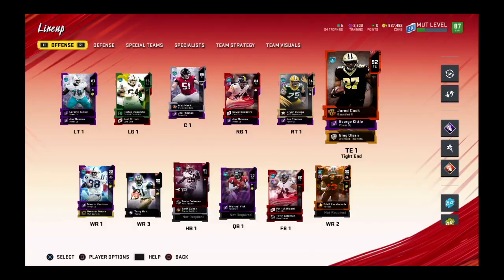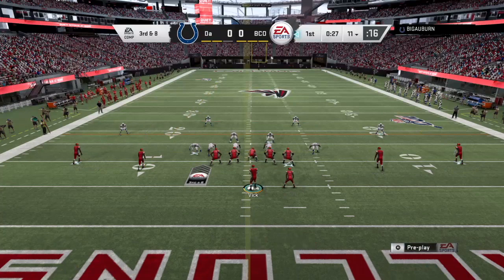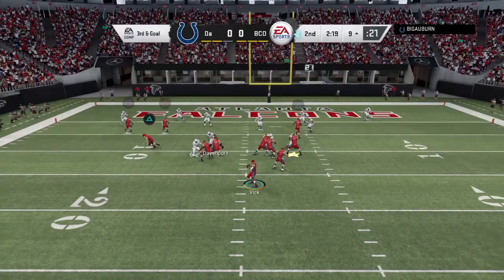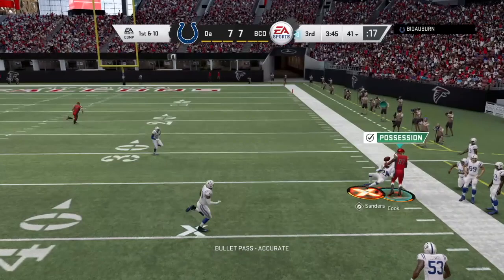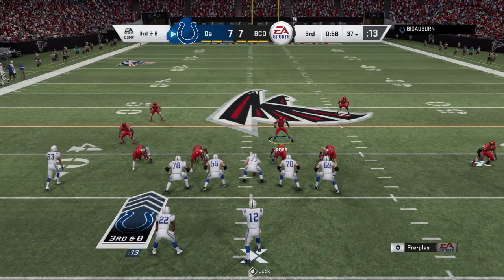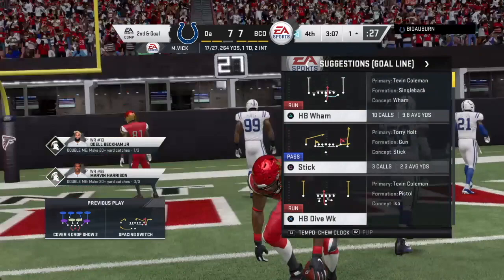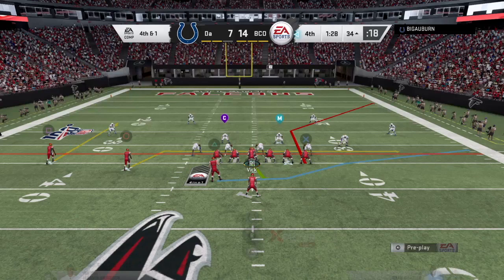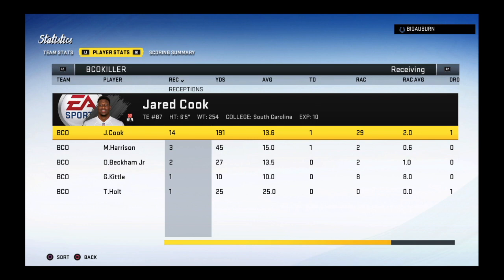GAUNTLET JARED COOK IS A MONSTER | Madden 20 Gameplay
I’m BCO and this is the Gauntlet Jared Cook is a monster video! This is simply a Gauntlet Jared Cook debut. Gauntlet Jared Cook was getting open almost every single play and was a miss match no matter who was on him. MUT Gauntlet Jared Cook is the best TE in Madden right now and it’s not even close. Jared Cook also brings some speed to the table which is rare for TE cards. You must get Madden 20 Gauntlet Jared Cook! Hope you guys enjoyed this Gauntlet Jared Cook gameplay. This can also be a Gauntlet Jared Cook card review also.